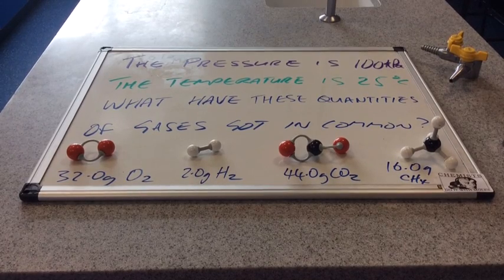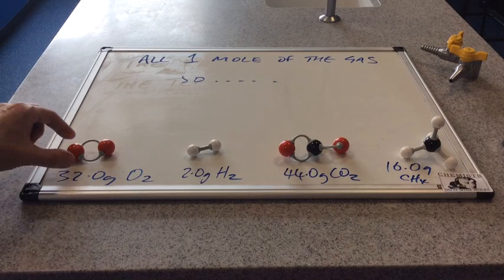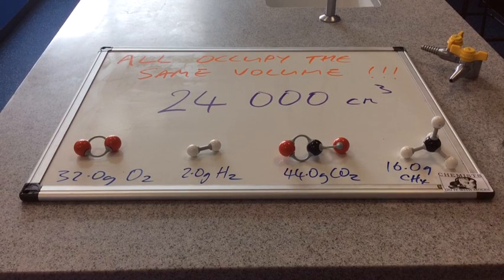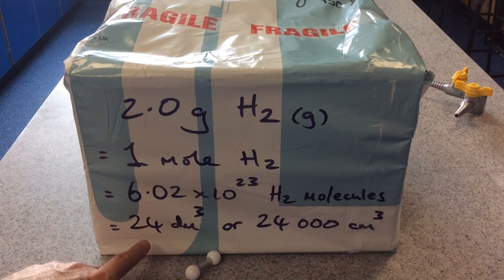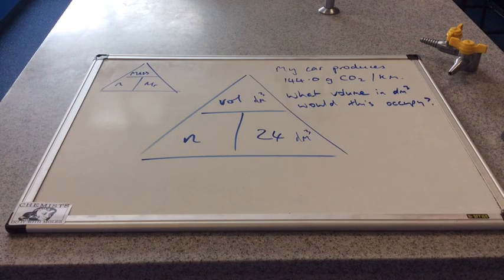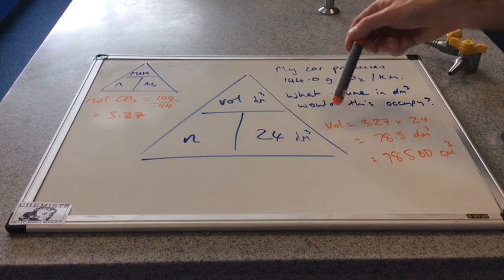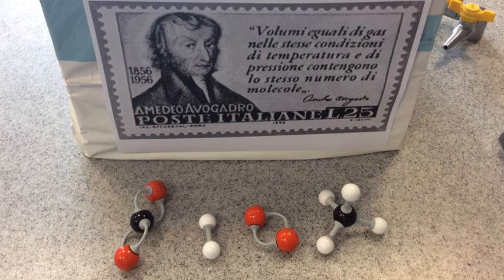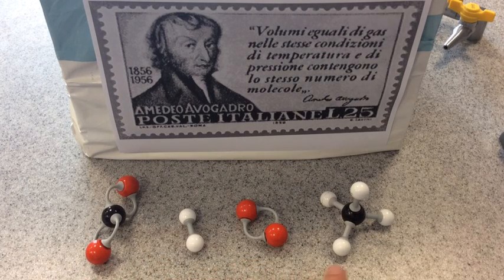Moles and Gases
A look at the molar gas volume